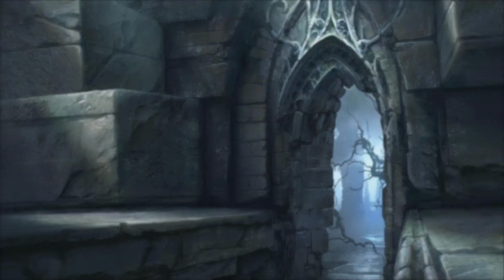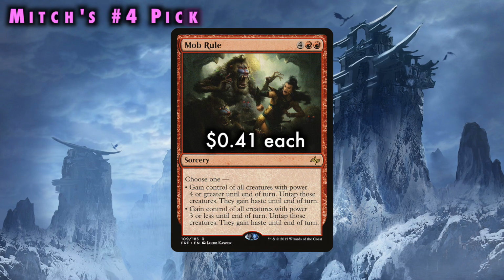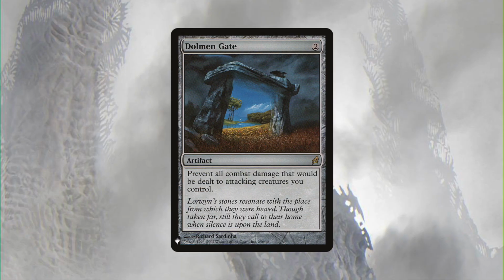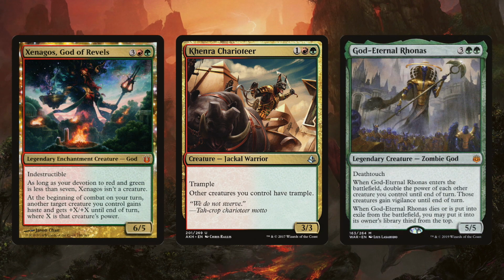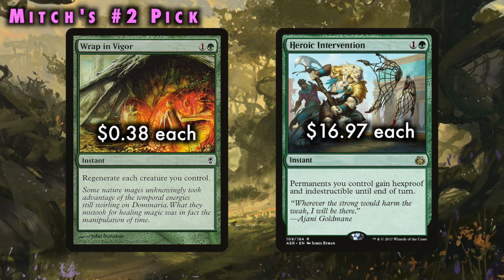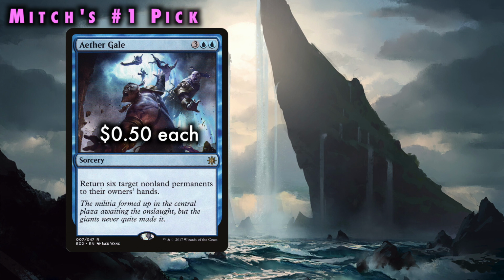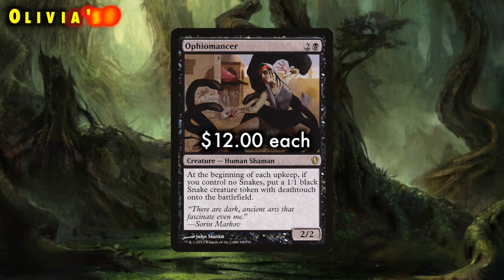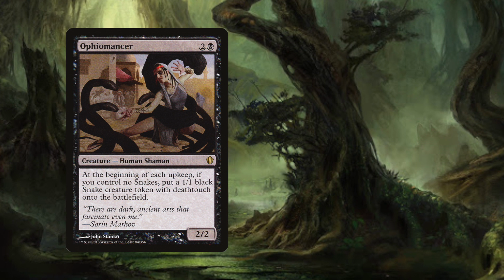We Pick 10 Of Our Favorite Underrated Commander Cards | Magic: The Gathering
Want more Commander content to up your Magic: The Gathering gameplay? Learn how to streamline your Commander deck

You can see more from The Commander's Quarters by watching his full Underrated Budget Commander Cards for Magic the Gathering

Pick up a Battle Deck of your choice for only $9.99 by going and see my review on them here: Check out BATTLE Decks and my review